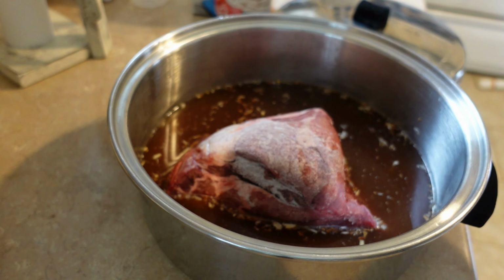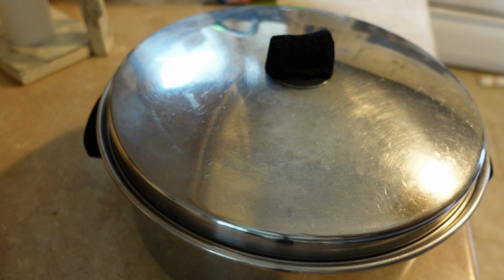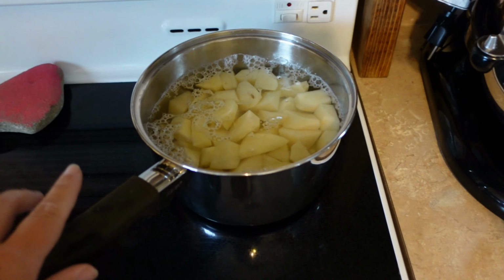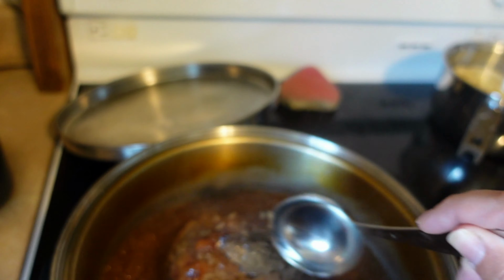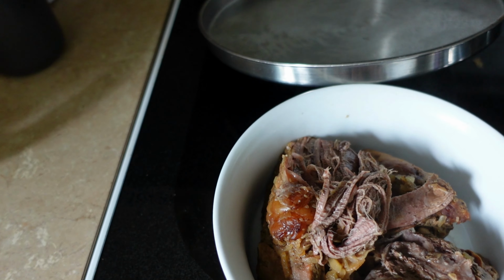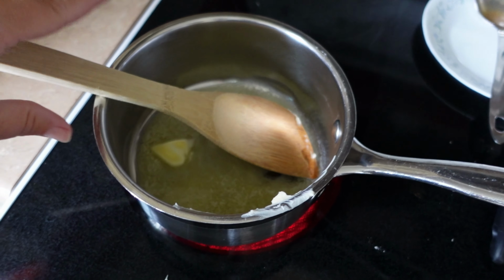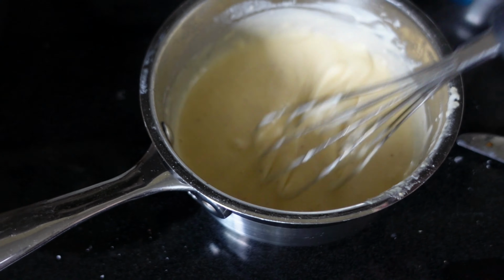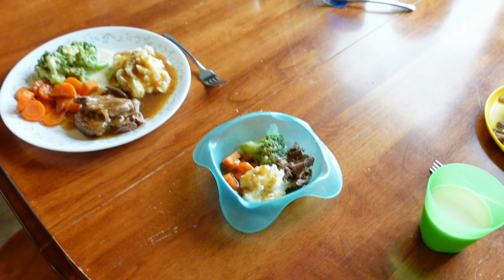A TRIP TO THE CIRCUS || ROAST BEEF DINNER || DAY IN THE LIFE || MOM OF FOUR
The kids have been anxiously waiting to go the circus and today is the day! We are having roast beef for supper tonight. Come and join us! 😊

Hello and welcome! My name is Lindsay and I am a wife and stay at home mom of four living in Eastern Canada. On this channel I share lots of school lunch ideas, recipes, grocery hauls and day in the life videos. I love reading your comments and getting to know you, so feel free to say hello in the comments section below. Thanks for stopping by.